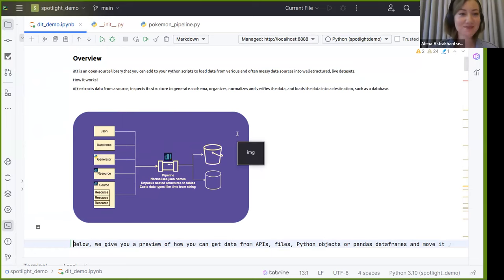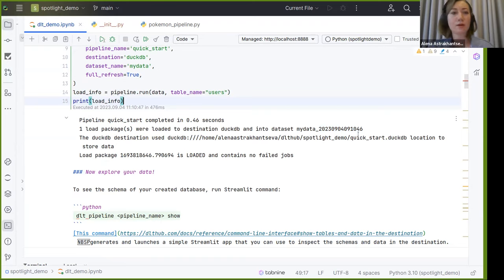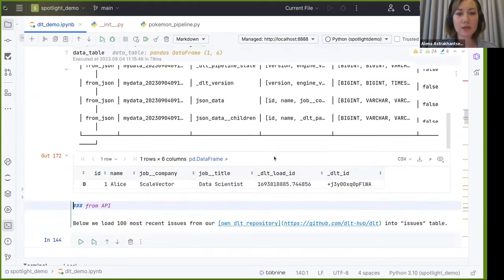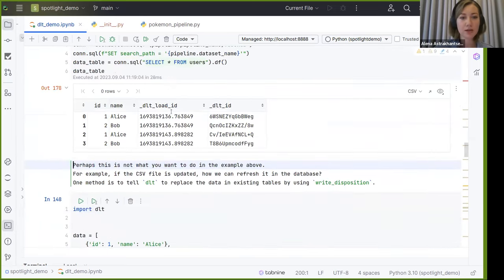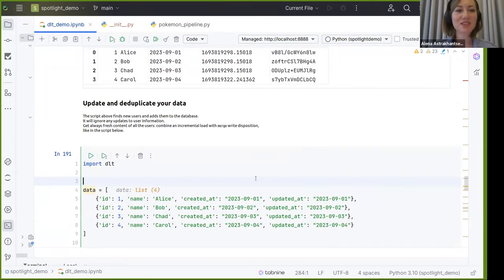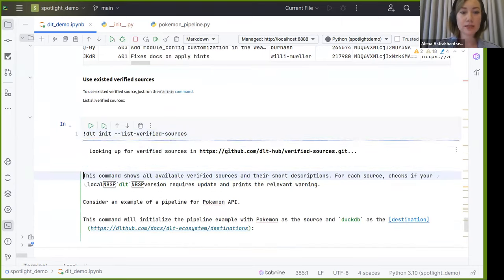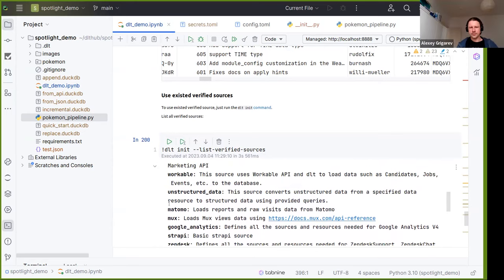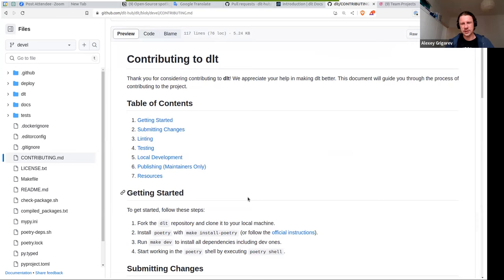Open-Source Spotlight - dlt - Alena Astrakhantseva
dlt: an open source Python library that makes data loading easy

Timecodes:

00:00 Introduction
01:09 About dlt
02:00 Demo: Installation
02:52 Demo: Quick Start
04:52 Demo: Data exploration
06:05 Demo: Load data from JSON
09:12 Demo: Load data from API
10:30 Demo: Append mode
11:40 Demo: Replace mode
12:35 Demo: Incremental Loading
14:29 Demo: Merge mode
15:37 Demo: Load dlt issues using GitHub API
17:47 Demo: Verified Sources
20:55 How many people are working on it
21:53 How to contribute
24:16 Plan
25:17 Advice